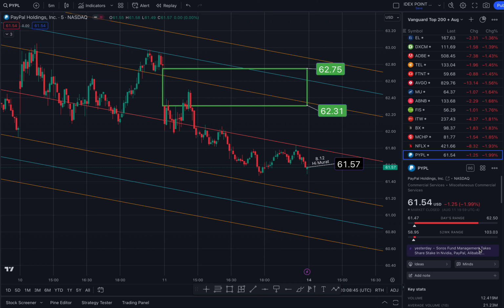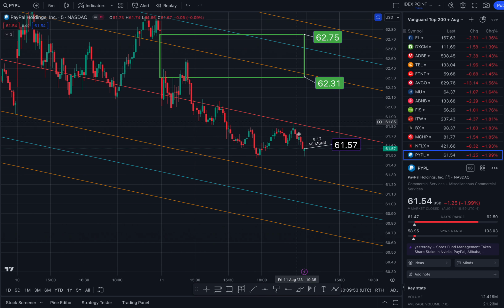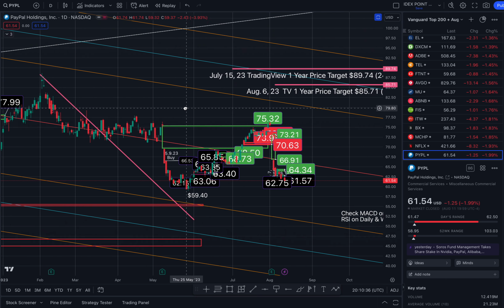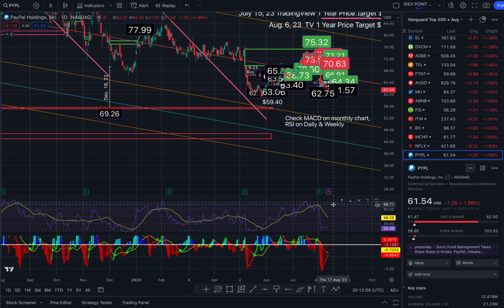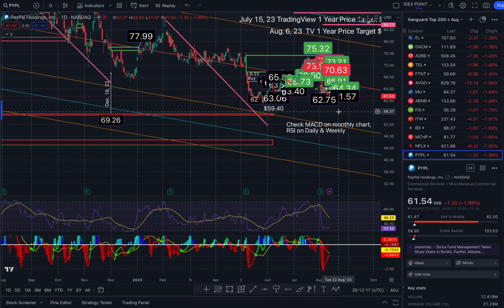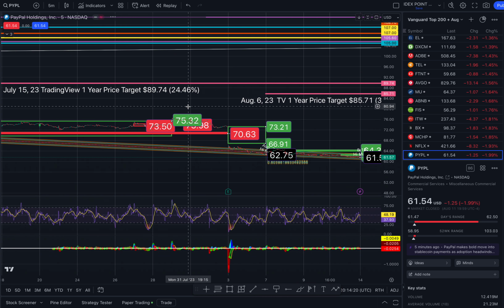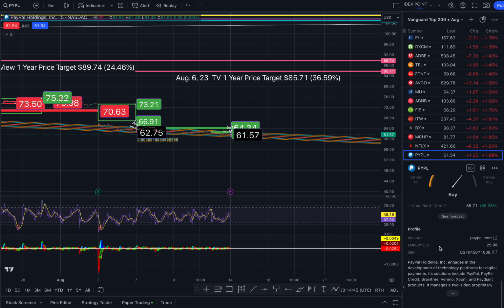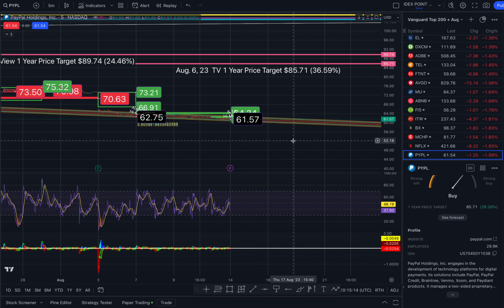$61.54 PYPL | Channel For Monday $63.27 $63.27 +2.81% RSI MACD Combined Indicators